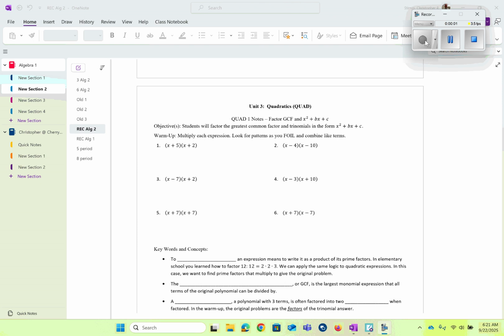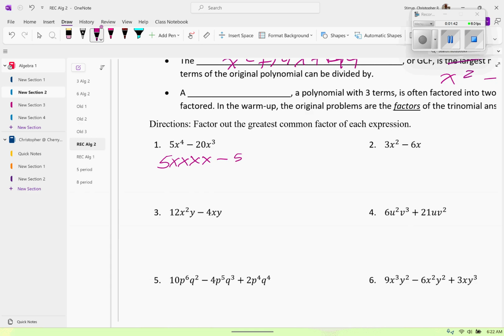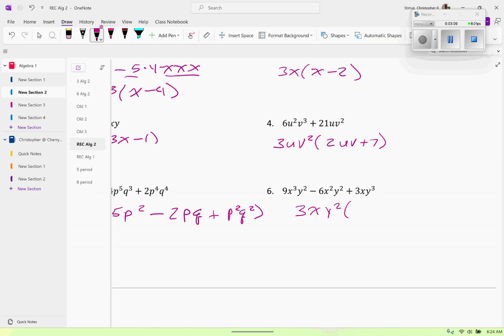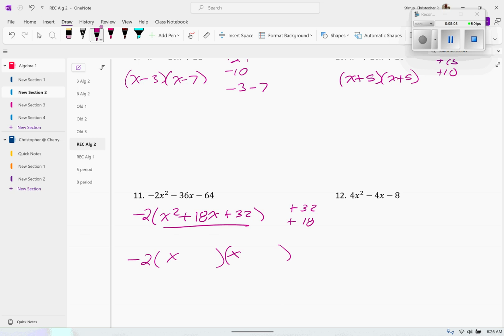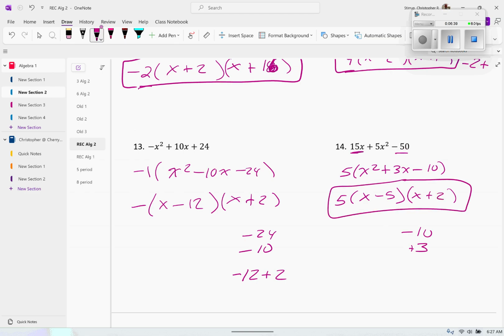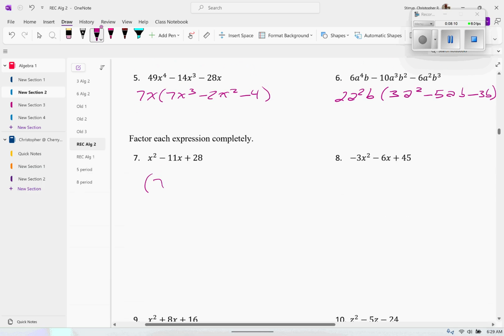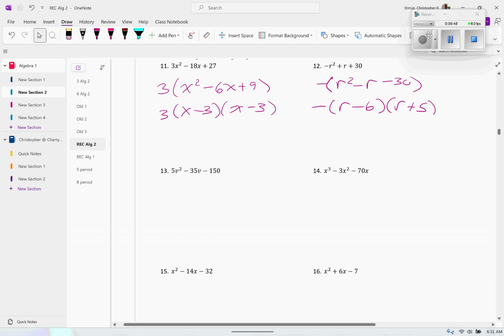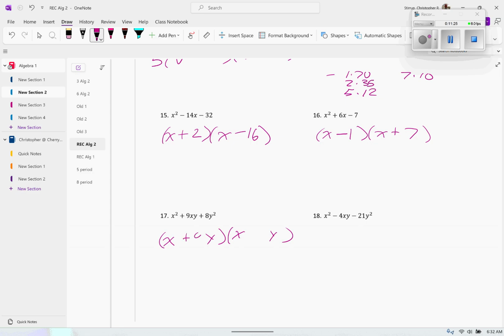cp alg 2 quad 1